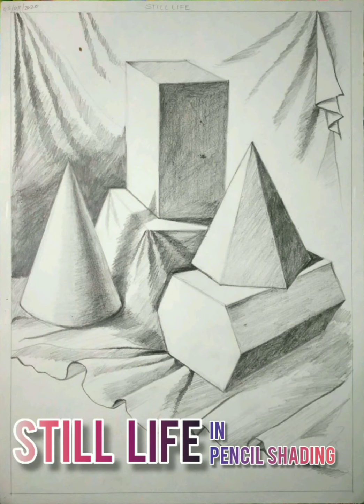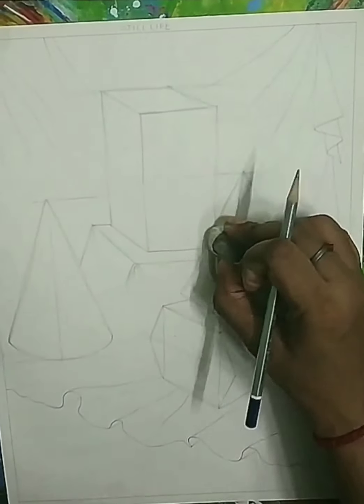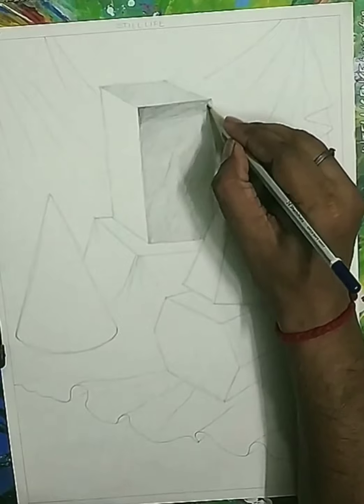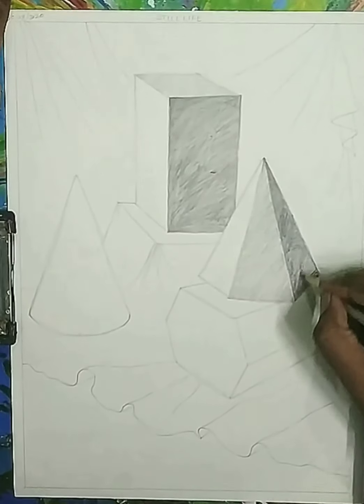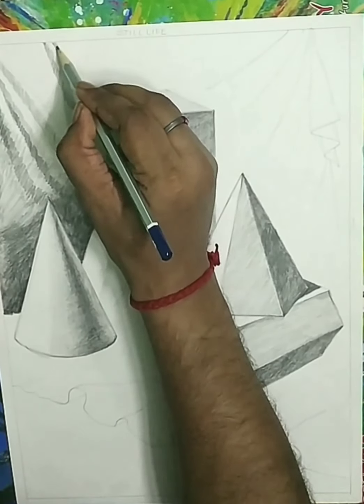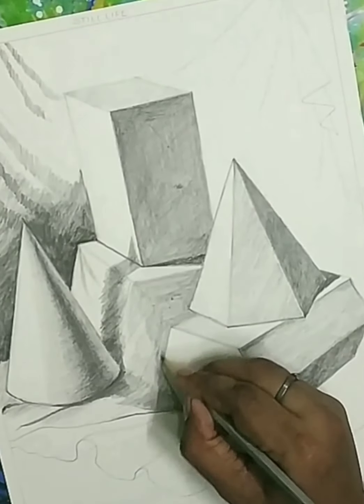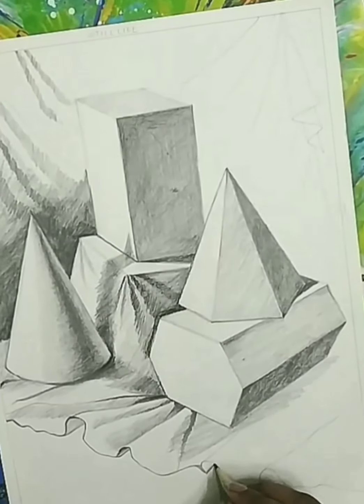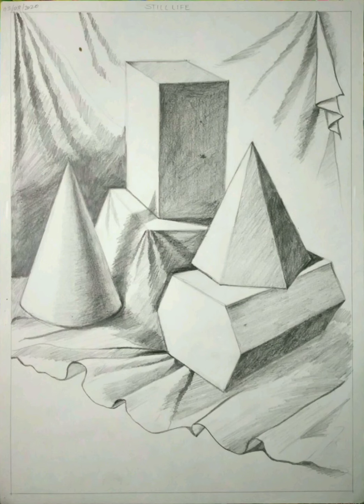Still Life Pencil Shading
This Art Videos are made for School Students.
Art Lovers those are starts learning Art this channel is best for you.
we make videos for students those are want to learn different techniques of Drawing and colouring.
You can see more Art videos which I add in this channel.
For Beginners I make Nature Painting, Object Drawing, memory Drawing, different folk art of India, and many more.
some of the following link...

             Object Drawing

                 Still Life

            Memory Drawing

         Different types Of Designs.

          Poster Designs Making

                 2D Design

           Story Illustration

         Creative Art And Craft

Thank you very much for your support and because of you all we get motivation and Confidence to make more Art Videos.

surely in future we update ourself with better quality in video and information and Demonstration.

keep on support us and suggest our Channel to more Art Lovers. Share our Videos to give information to Poor students of our world those are not able to use internet and unable to access YouTube.

The Day every student of world like Drawing and use this information to improve their skills in every part of their daily life. we get our Reward.